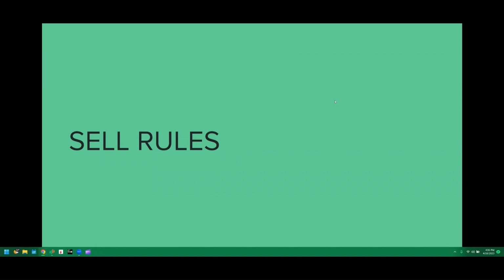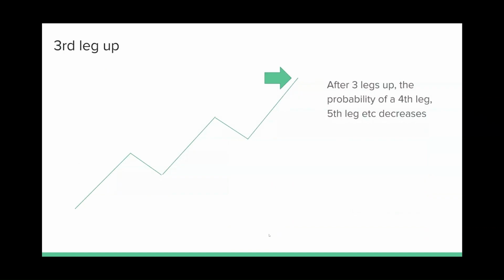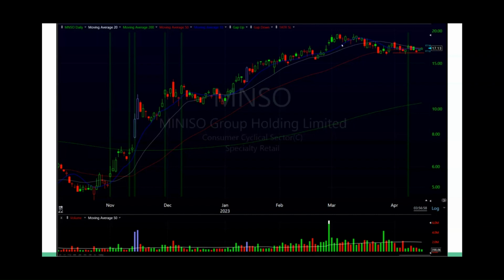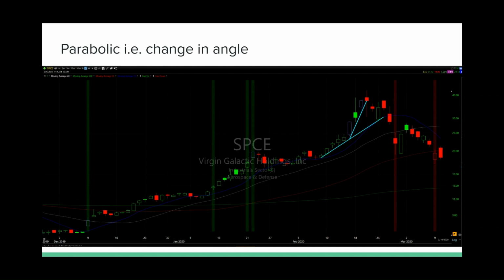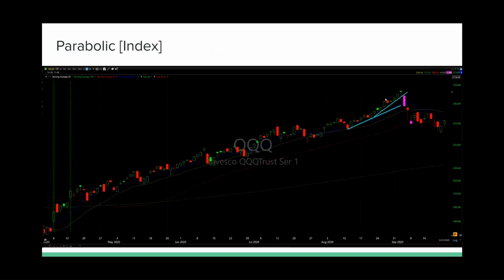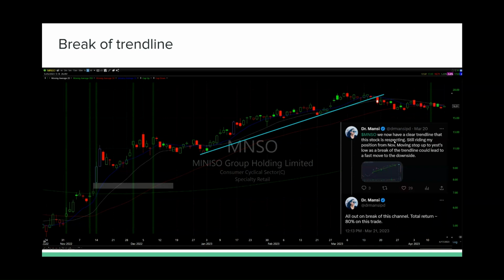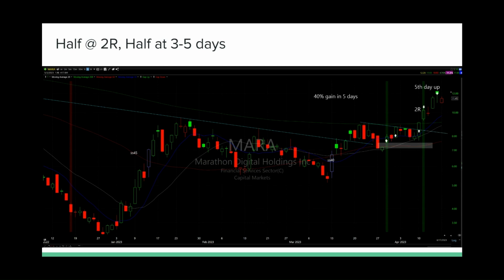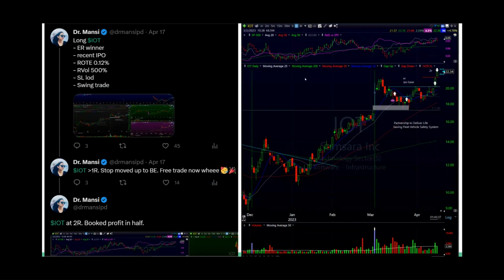When to take profits?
See the full video of my sell rules where I cover:
- How to plan your exit at time of entry?
- When to move SL up to BE?

Let me know if you have any comments/feedback/questions. Hope it helps!